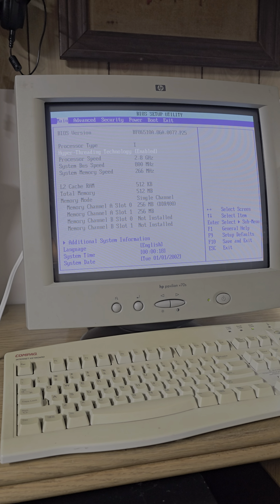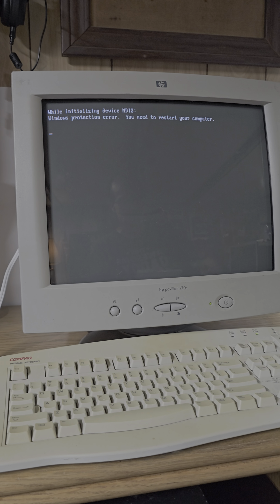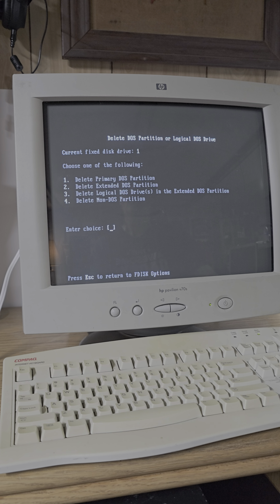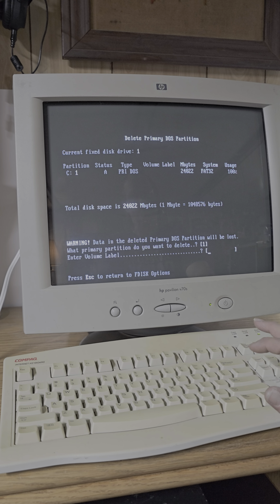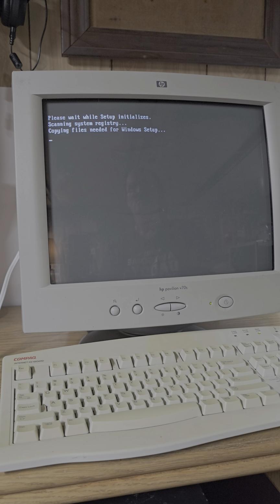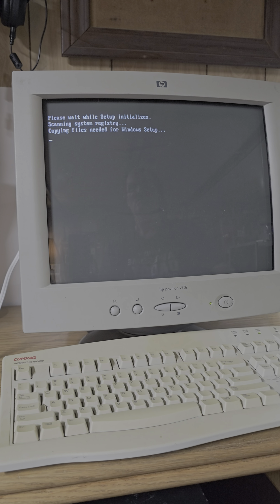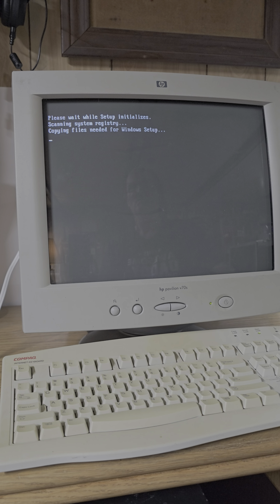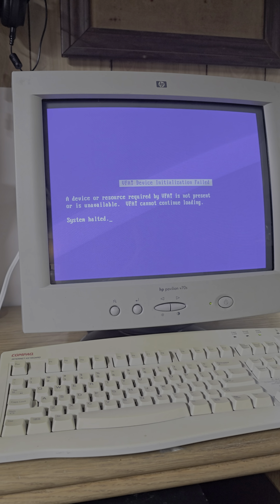Help with windows install.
problem with windows 98 install.